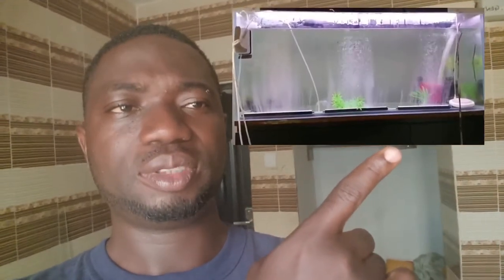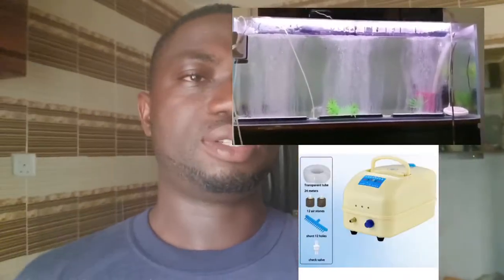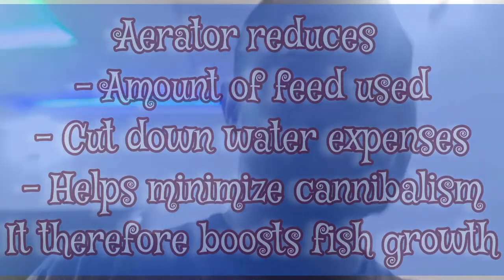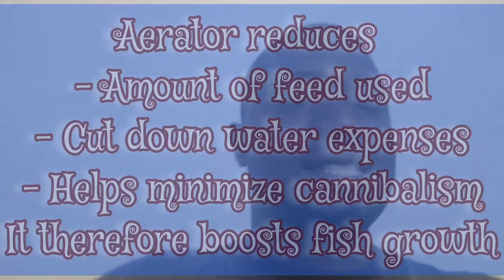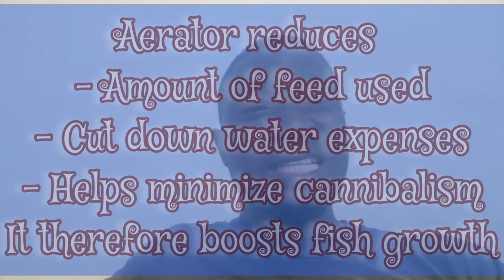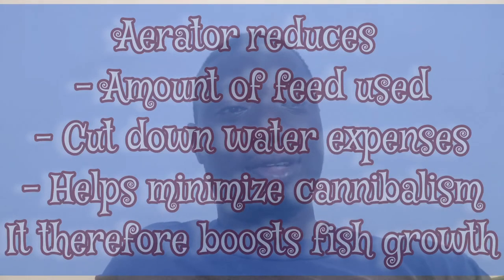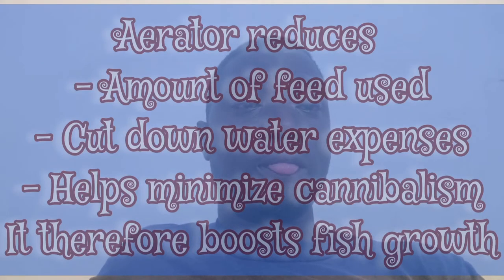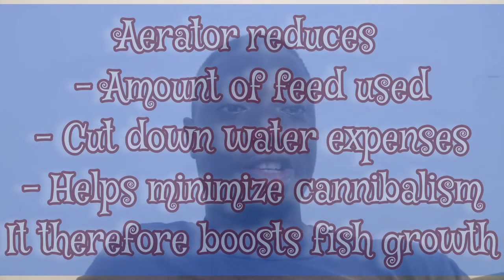Catfish Top Secret Revealed! (Usefulness of Aerator Pumps for bounty harvest)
Only few catfish farmers know the importance of aerator pumps and thus has remained a top secret. In this video, I will just paraphrase some of the importance of using aeration pump for your fish farm.